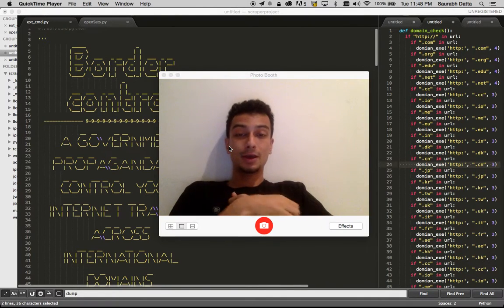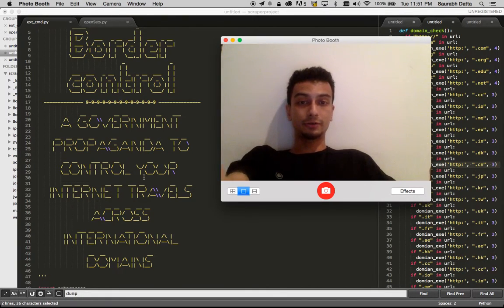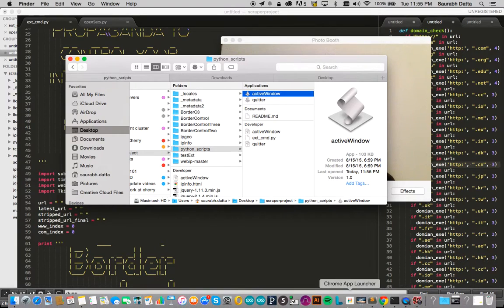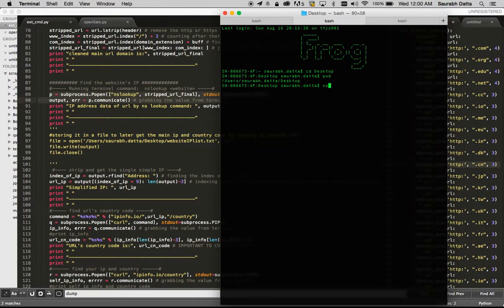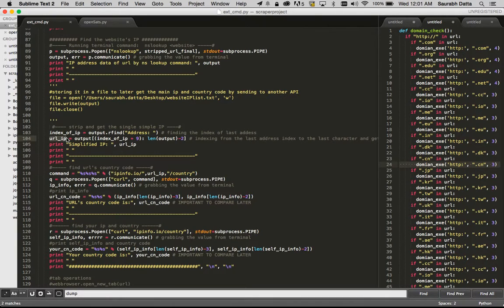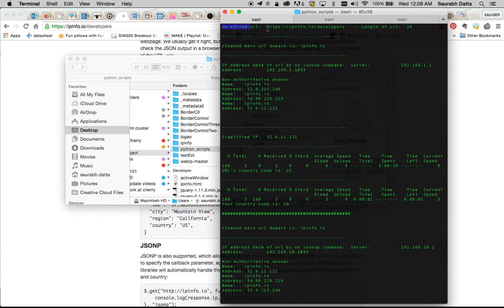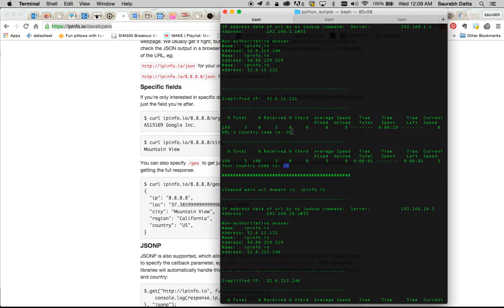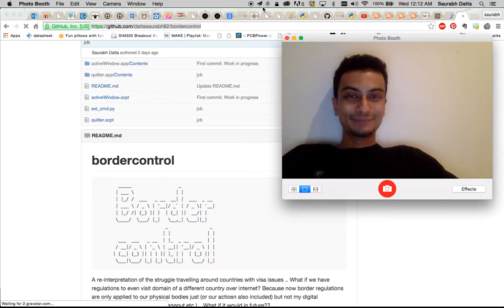borderc ctrl 1st Log